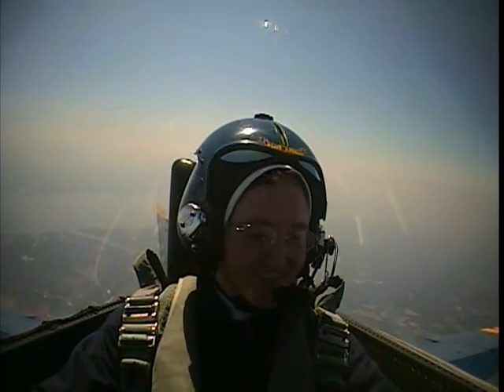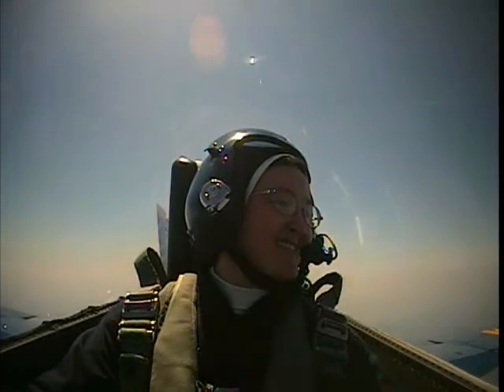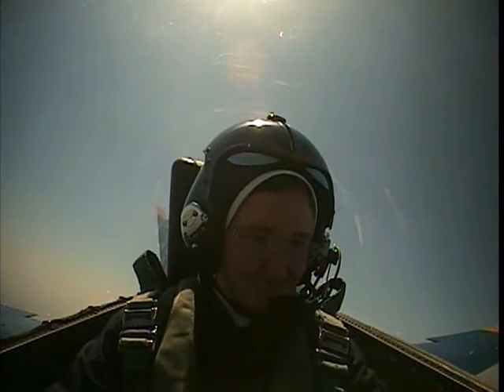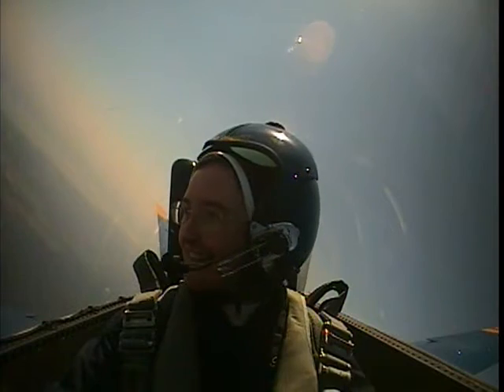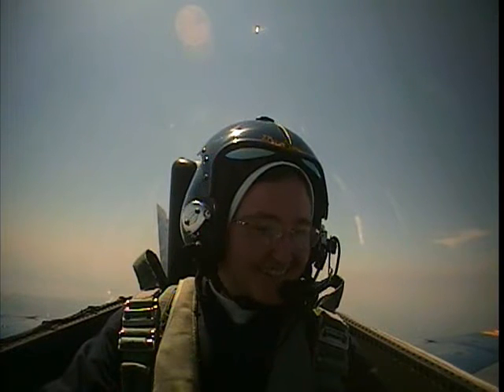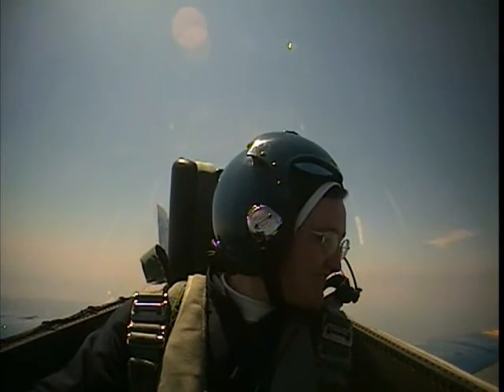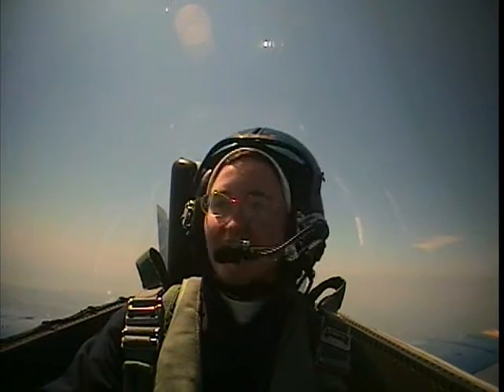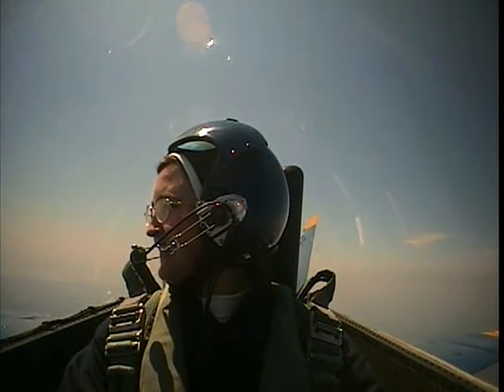Sister Annunciata at the Sound Barrier.wmv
Nearly breaking the sound barrier